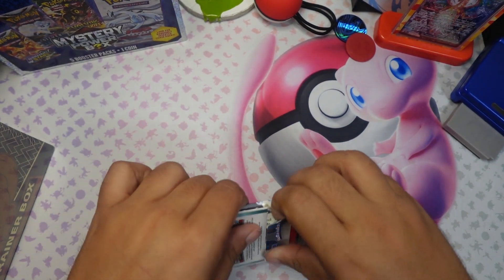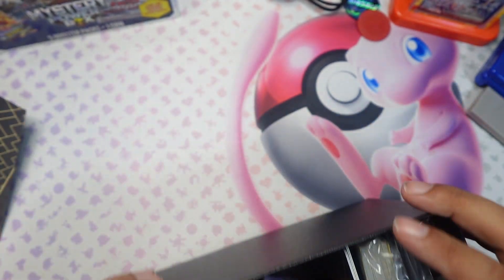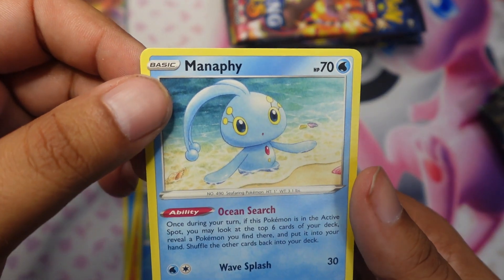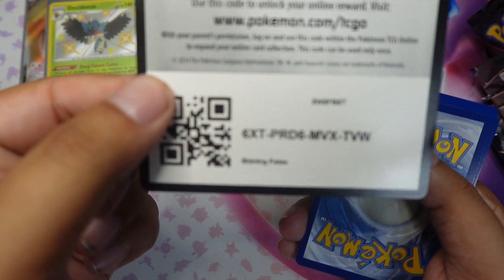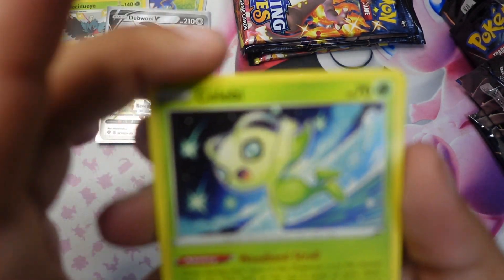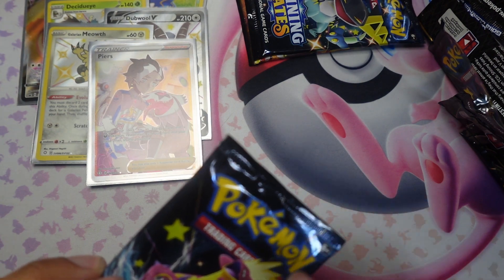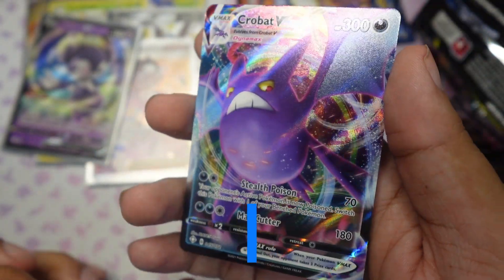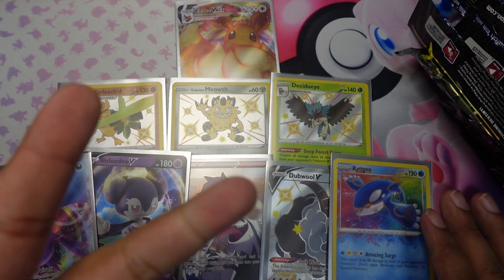LOTS AND LOTS OF PULLS IN THIS BOX!! | Pokemon TCG Shining Fates ETB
Today, finally feeling better from my illness and opening the Shining Fates Elite Trainer Box that's been sitting on my shelf. Exciting pulls in this one, come check it out!

Like/Sub for more content

Also, giveaway announced in this video as thanks for 50 subs! Check the video out for more details!